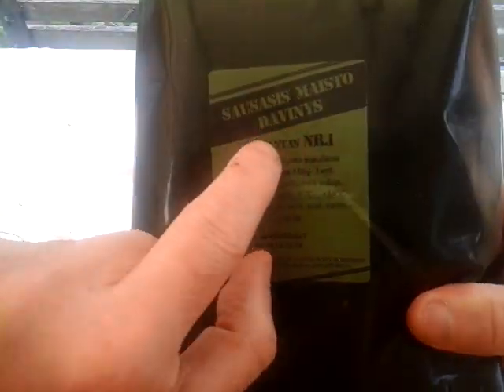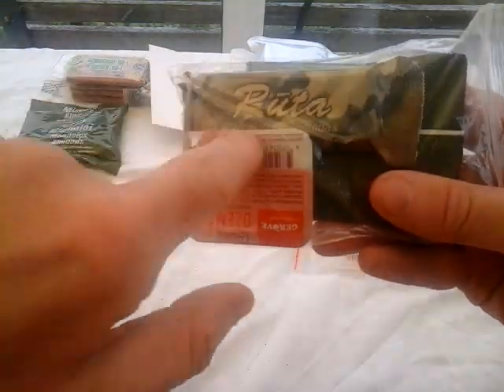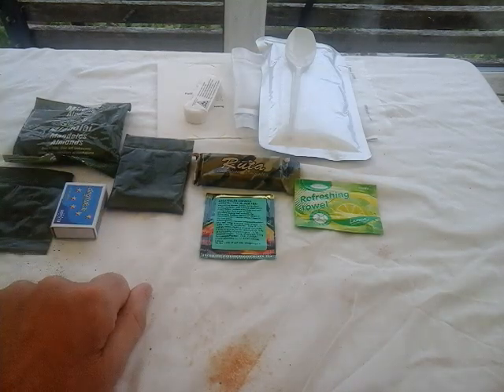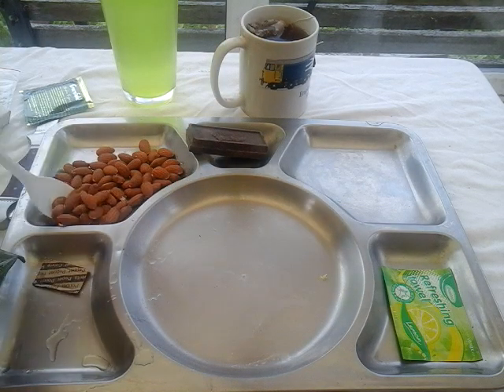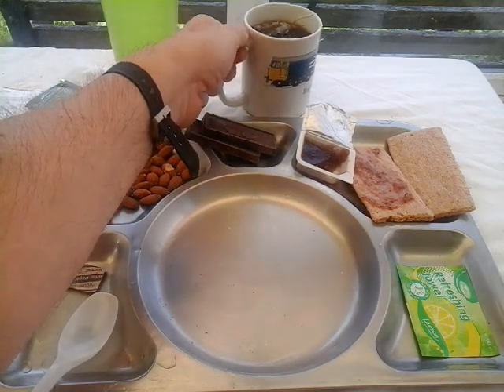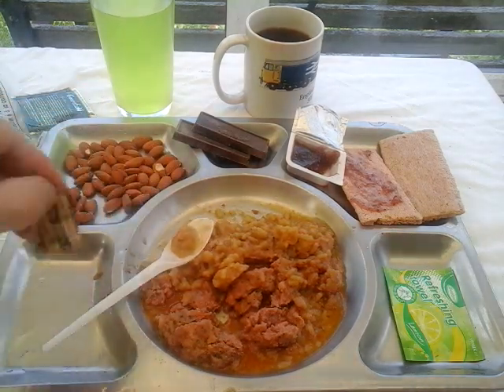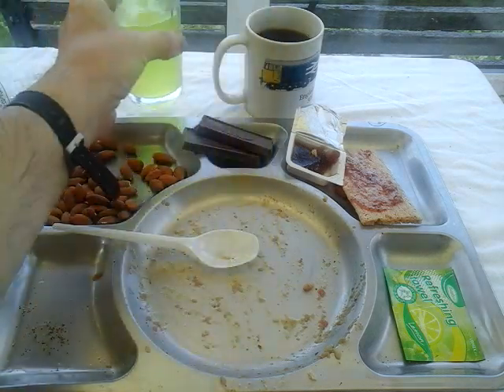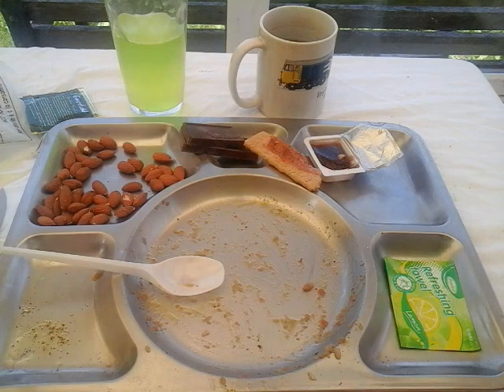MRE REVIEW OF A Lithuainian MRE MENU 1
Hi this is my review of the Lithuanian mre menu 1 pork with rice
And this will be my last MRE REVIEW as I have no money to buy any more
A big shout out to RaS-Metalinfy & apple Stump Bushcraft Stuff and Things
The contents were pork with rice
Almonds
Strawberry jam with crispbreads from our supermarket
Vitamin c drink lemon
A black tea
2 dark chocolate bars
See you next Wednesday  for a non mre review